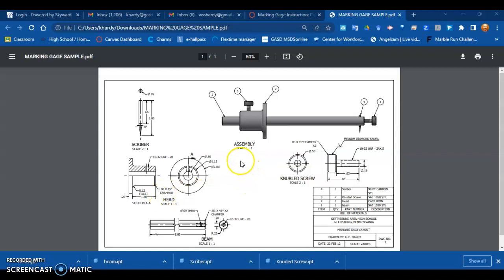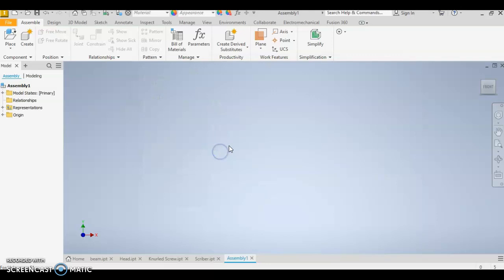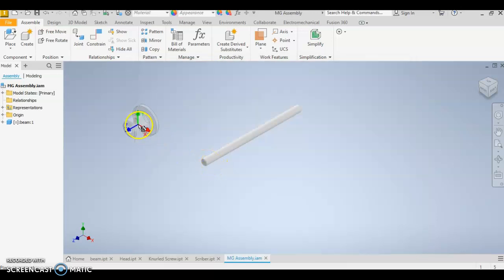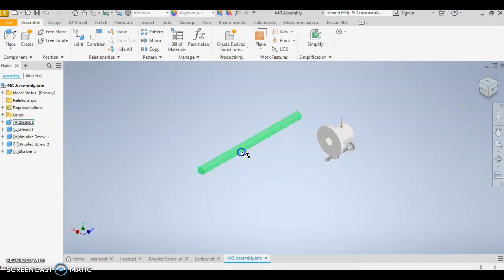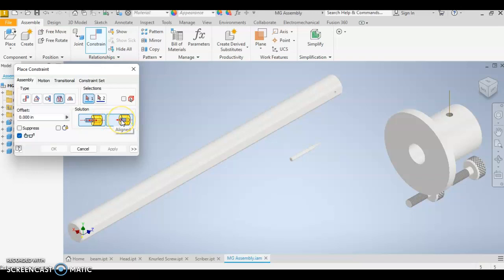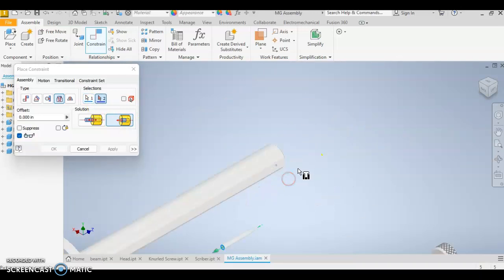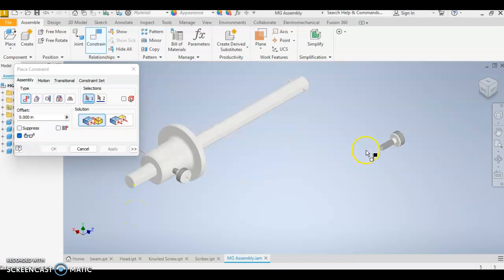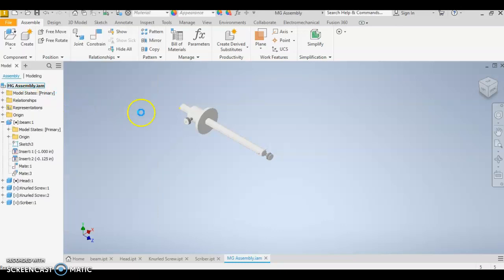Assembling the Parts